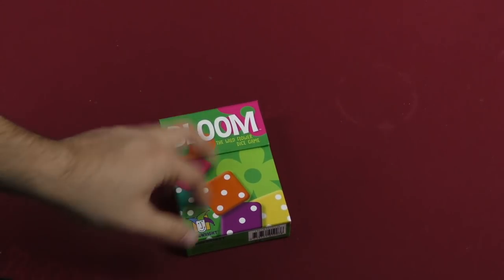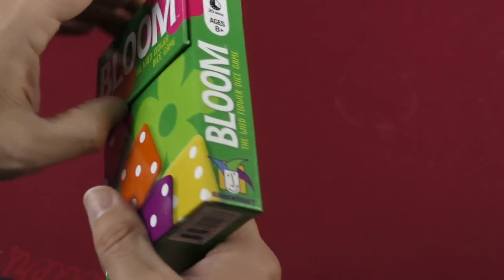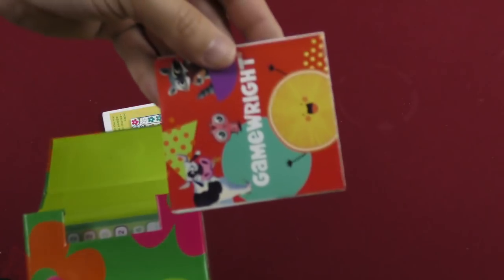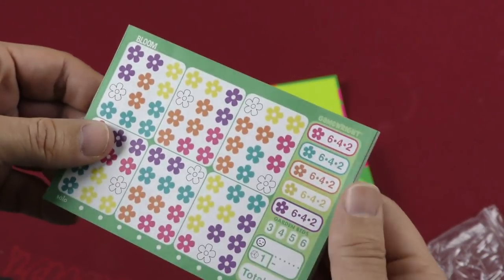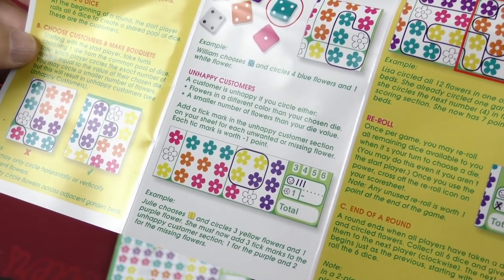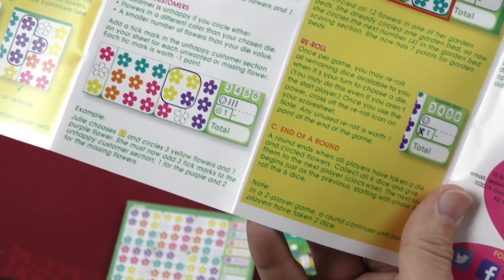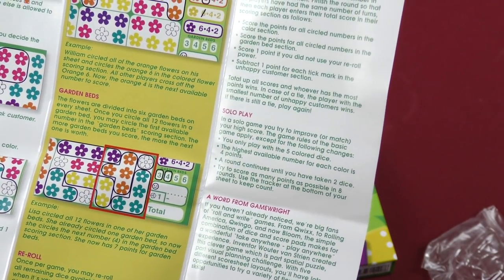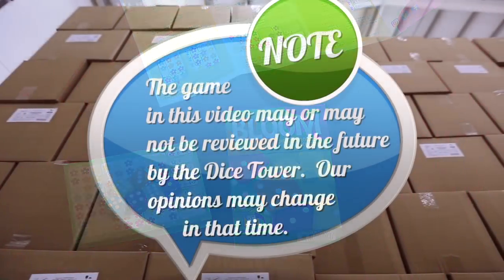Daily Game Unboxing - Bloom